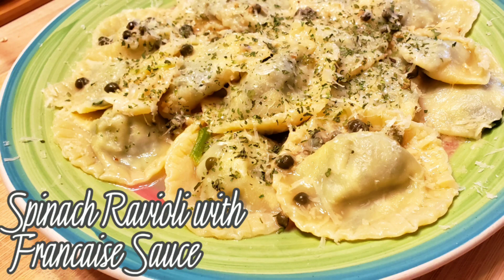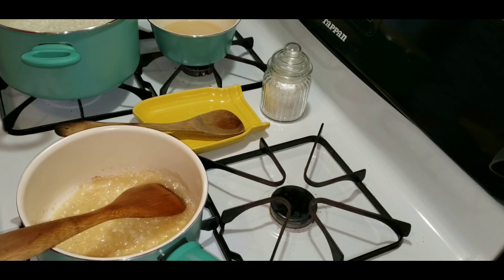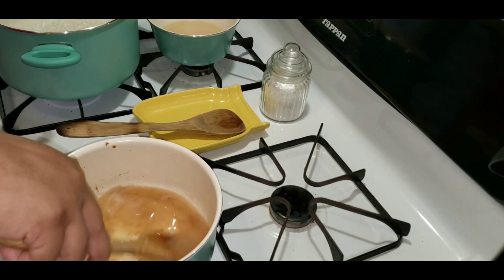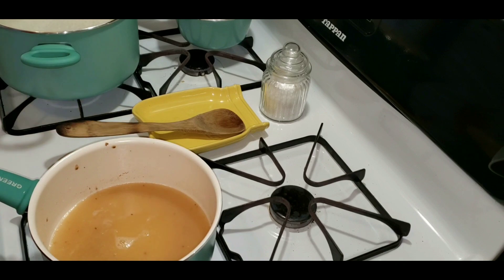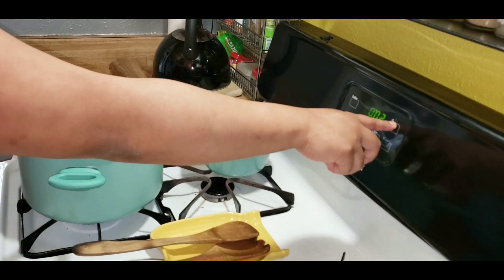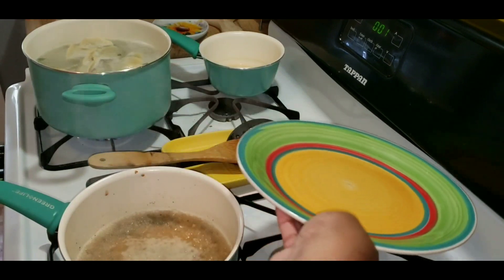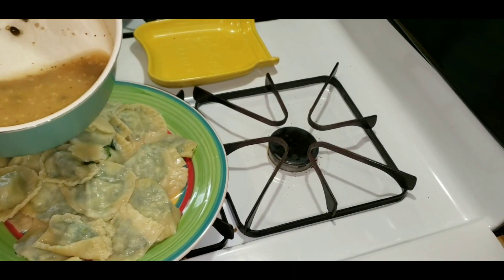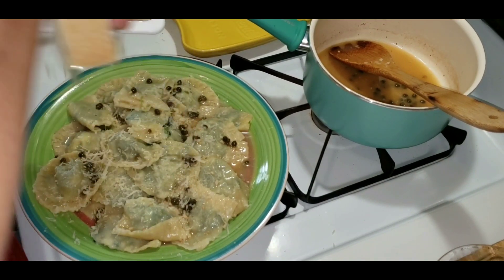Spinach Ravioli with Francaise Sauce Recipe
Grocery list:
Frozen Ravioli
Butter
Garlic
Flour
Dry white wine
Chicken broth (bullions or powder)
Lemon juice
Capers
Parm cheese
Parsley